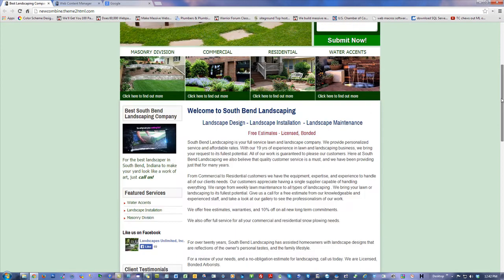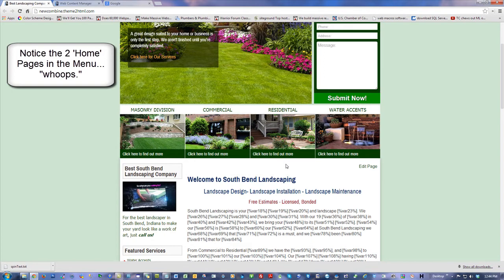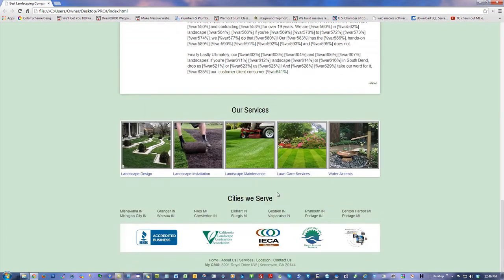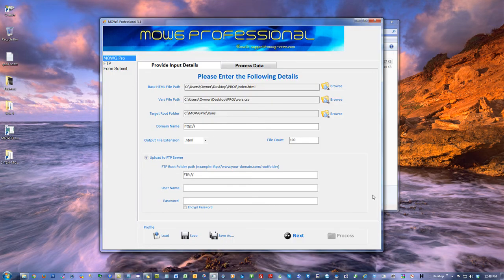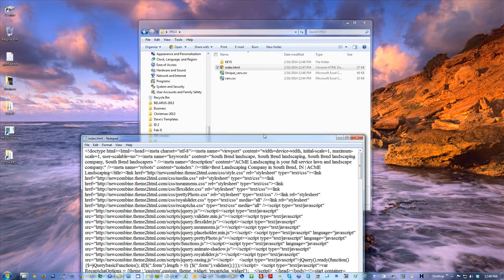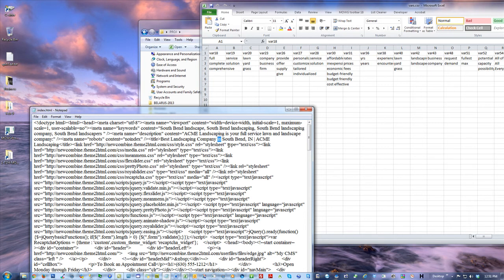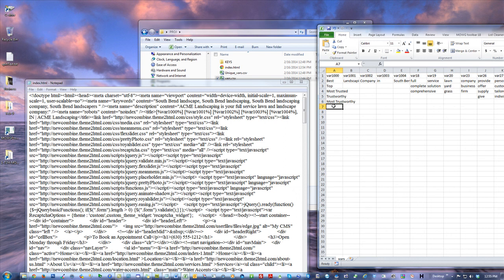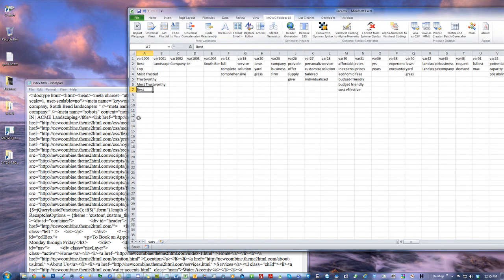T2H-MOWG Integration: Part 6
Page Title and Meta Tags Variability, Expanded. Part 1 of 3